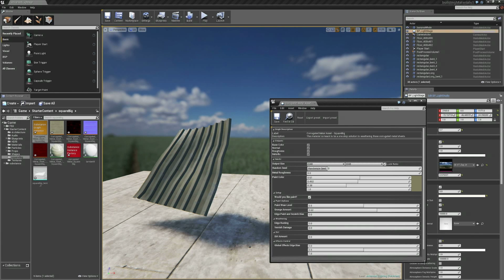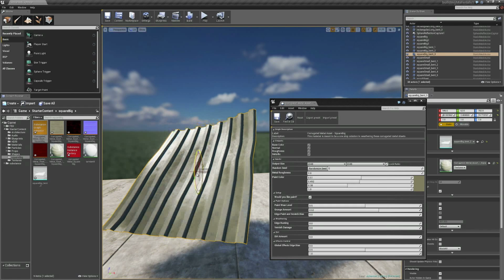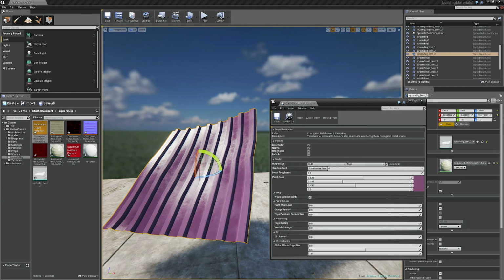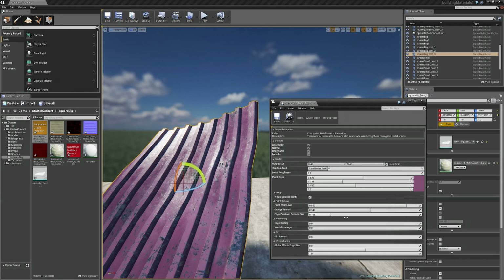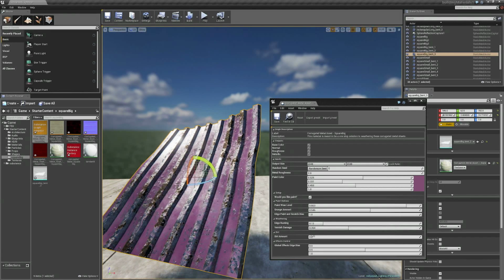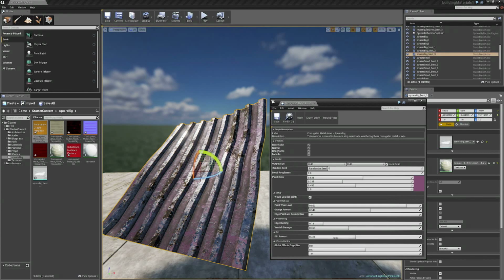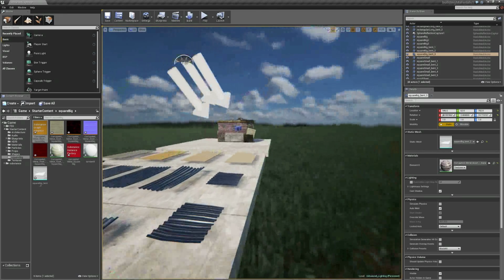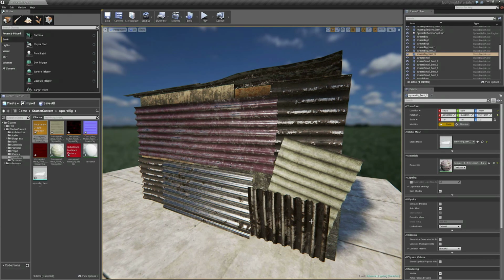Corrugated Metal & Wooden Sheets Pack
This video goes over the Corrugated Metal & Wooden Sheets Pack,  specifically, importing, material controls, and usage case.

This pack utilizes Allegorithmic's Substance technology within Unreal Engine.